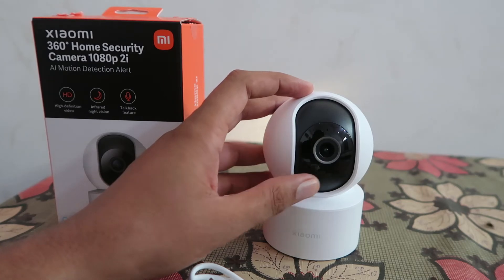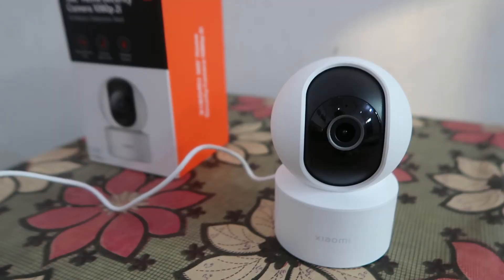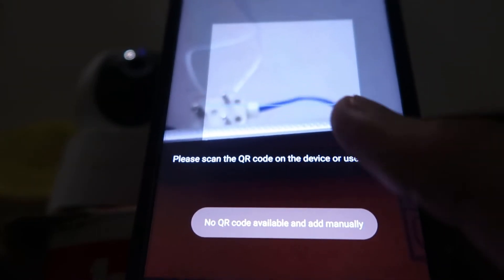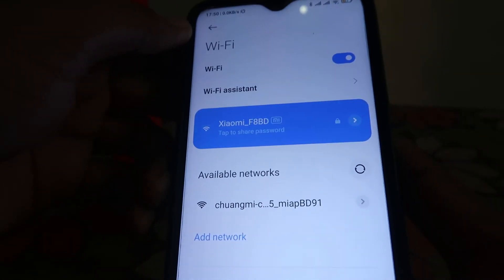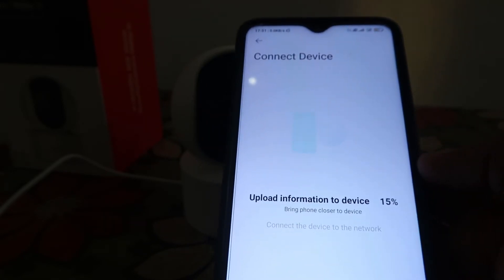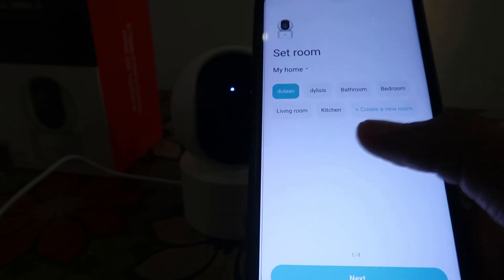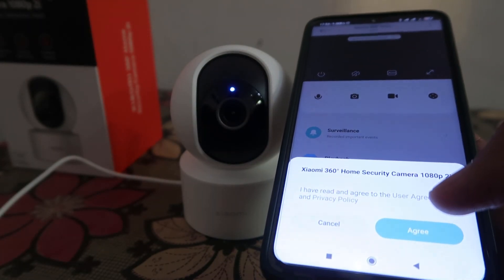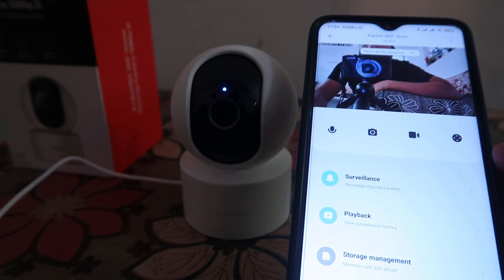How to setup first time Xiaomi mi 2i cctv security camera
Today we gonna talk about how to setup xiaomi 2i security camera
so lets talk about how to setup mi 2i security camera settings which is required for the first time use... How to install mi 2i camera in English